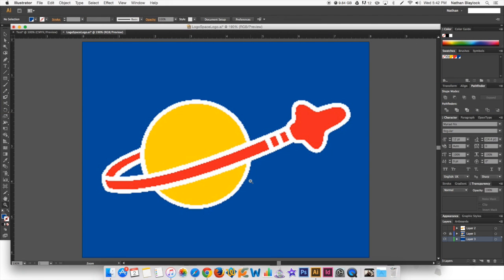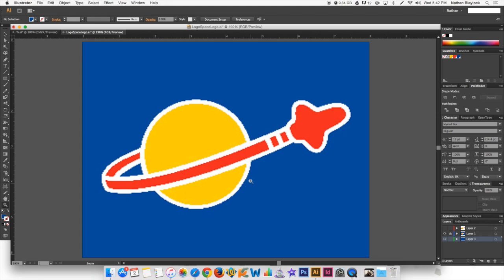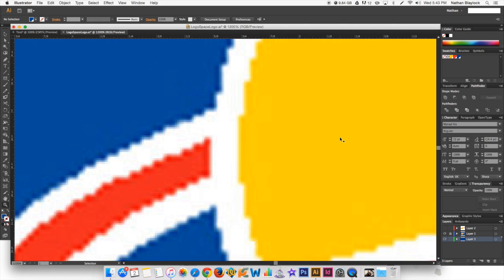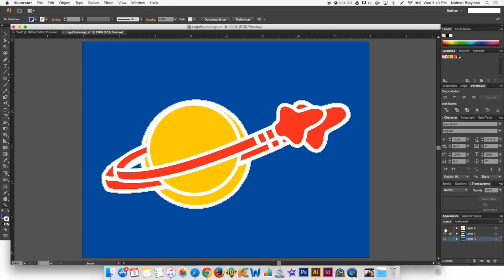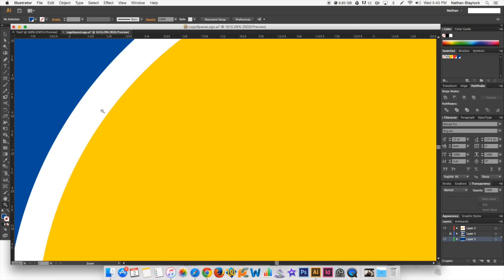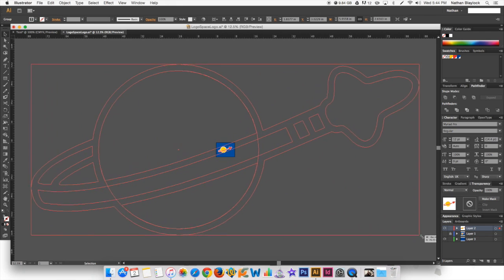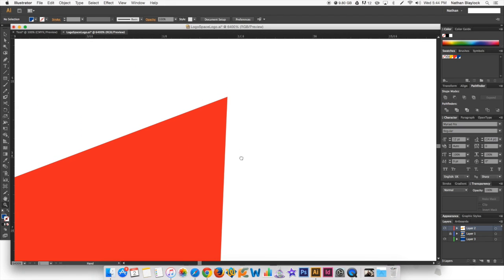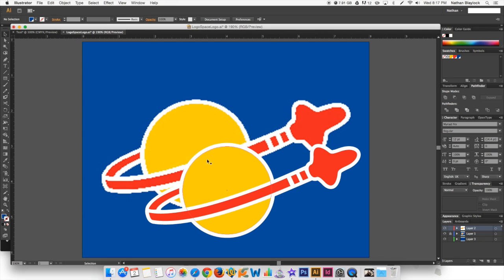Raster vs Vector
Example of raster or bitmap images vs vector images